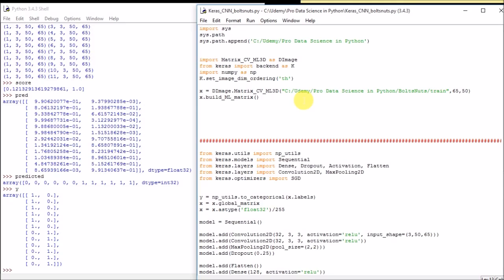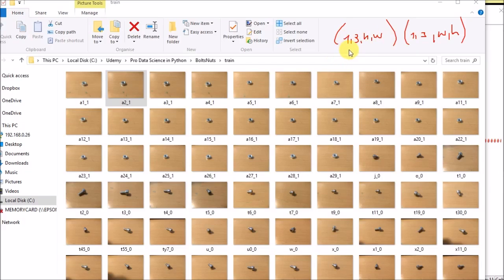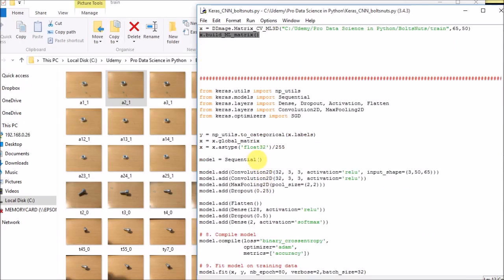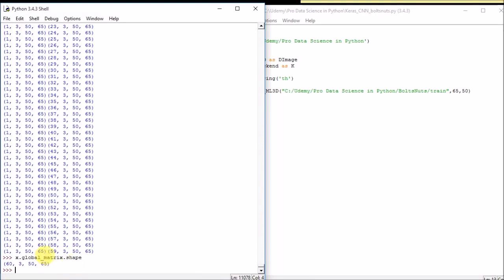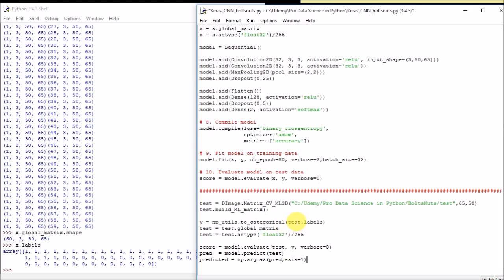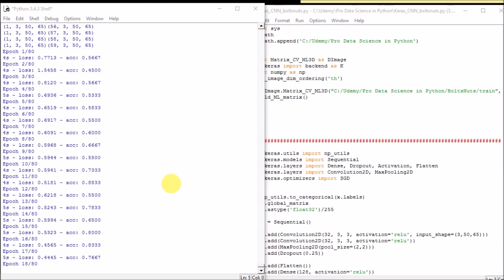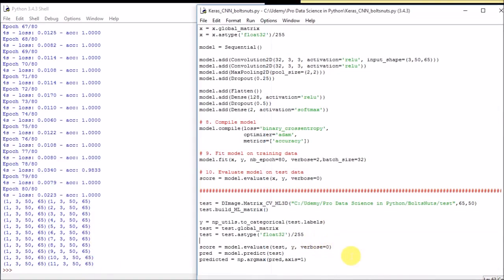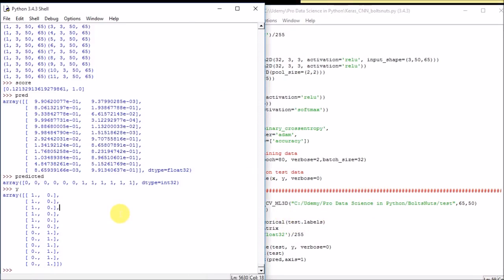Using Convolutional Neural Networks in Keras to classify nuts and bolts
We use deep learning for classifying bolts images using Keras/Python and a Theano backend.